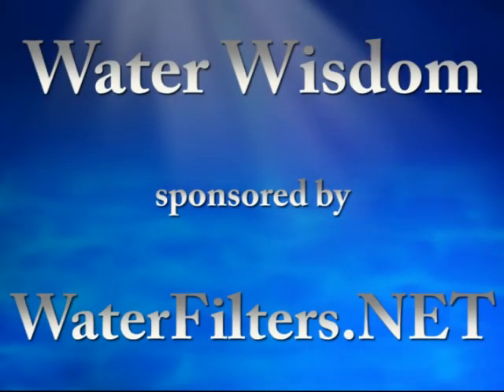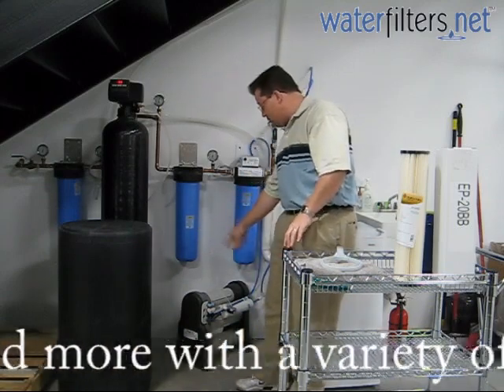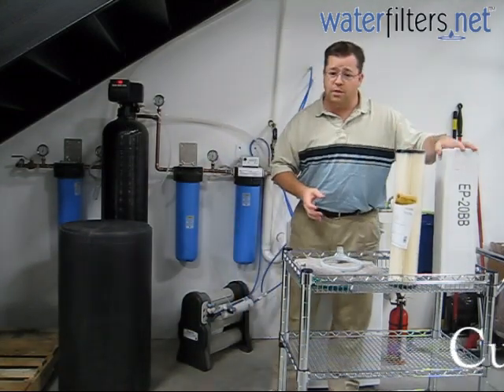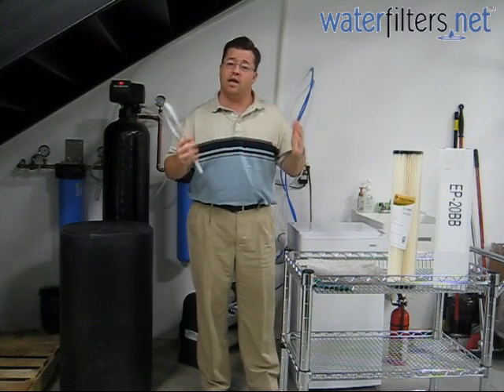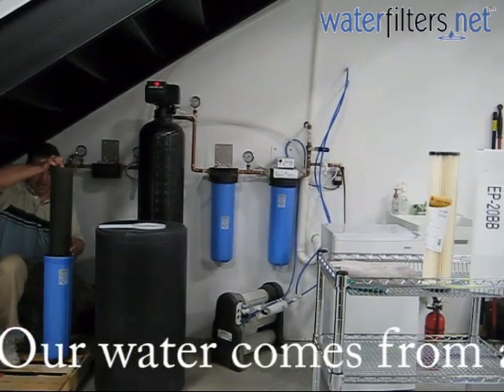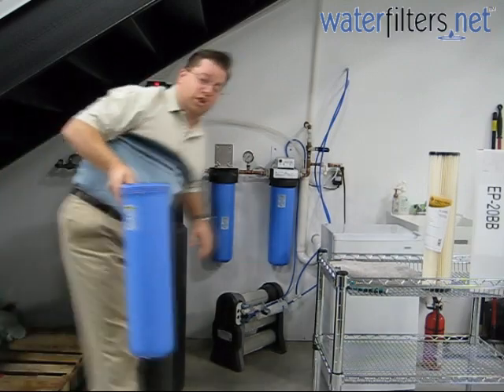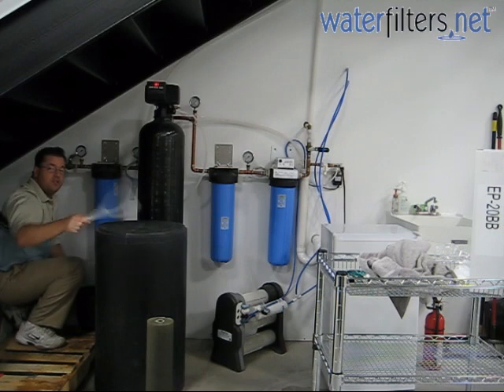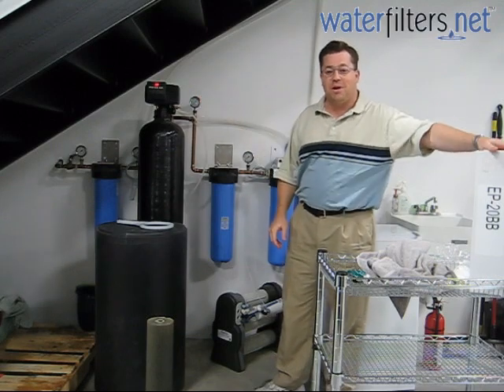How to change a Sediment Water Filter Cartridge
Aquaman demonstrates how to change a Sediment Water Filter Cartridge and offers some useful tips on general maintenance, including proper use of the spanner wrench, lubrication of the O-ring and housing threads, and proper cartridge changing procedure. Sediment filters are an easy and inexpensive way to improve the quality of your water as well as protect your expensive plumbing components from the damaging effects of sediment. Aquaman is a Water Quality Association Certified Water Specialist. His training and experience have given him a deep understanding of water chemistry and water purification equipment. This enables him to provide scientifically accurate information that you can trust!

Purchase your filters, o-rings and housings at Tier1water.com, or visit our sister store, discountfilterstore.com.